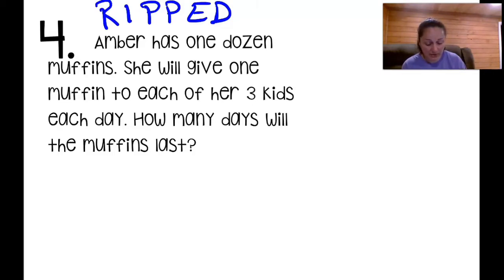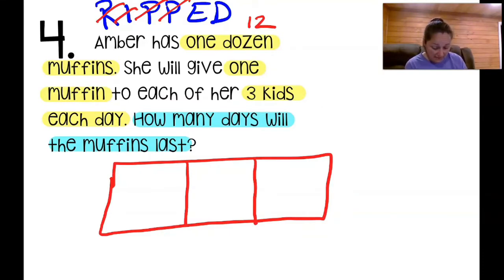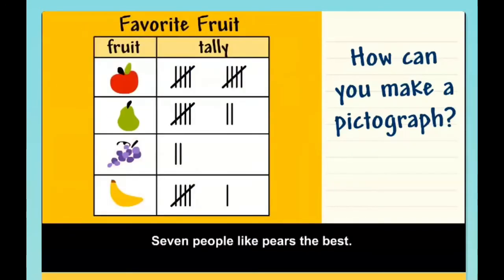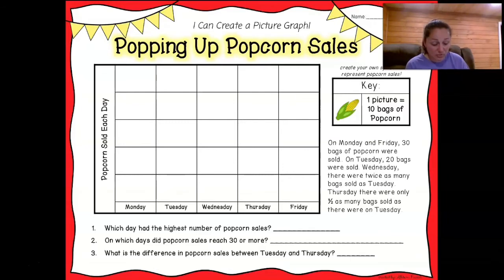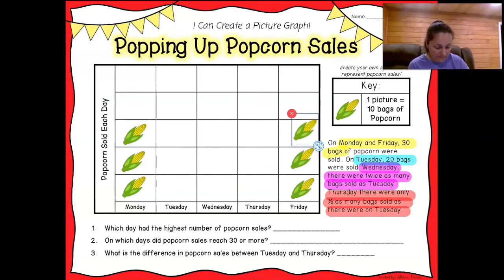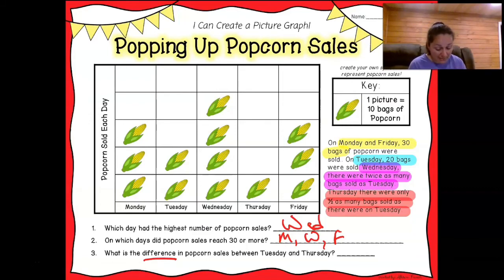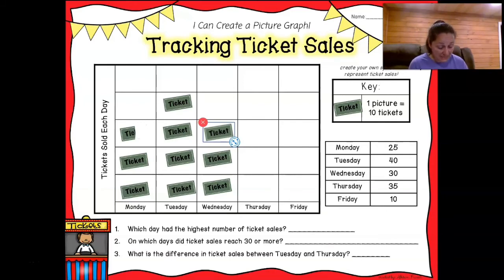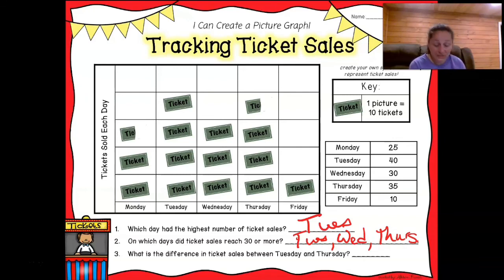Math Week 3 Day 3 (5/6)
Creating a pictograph is a piece of cake!